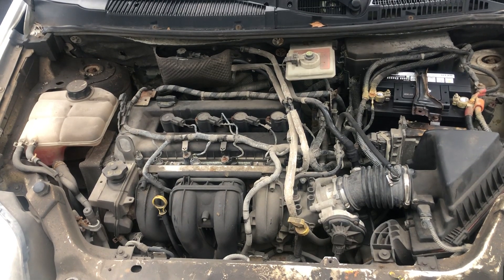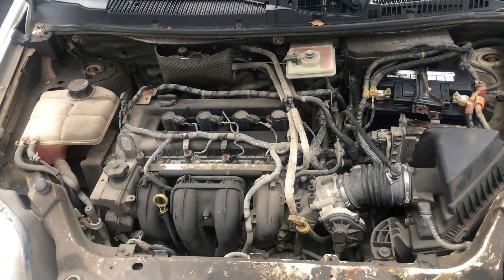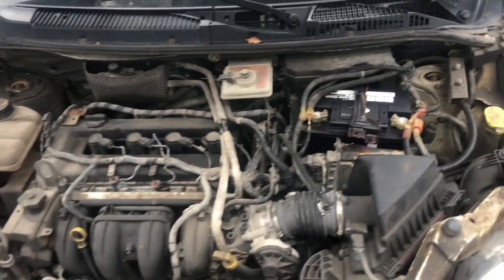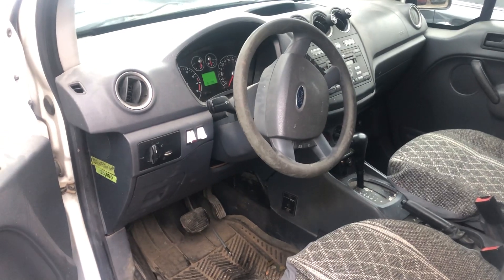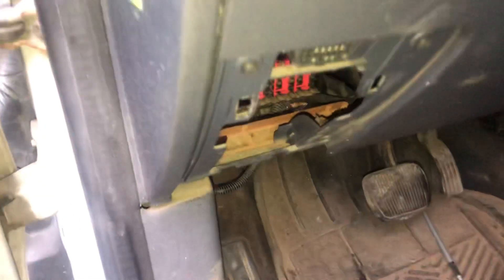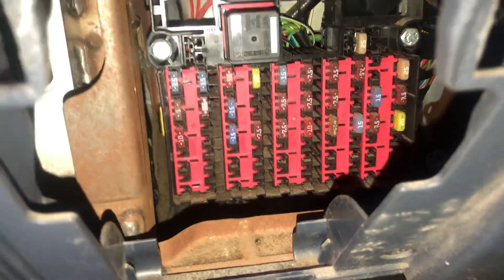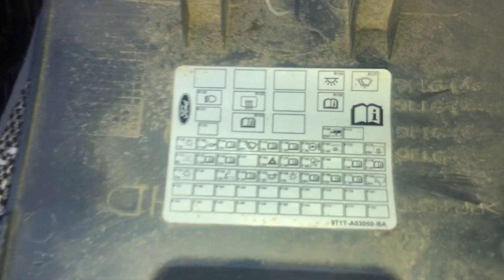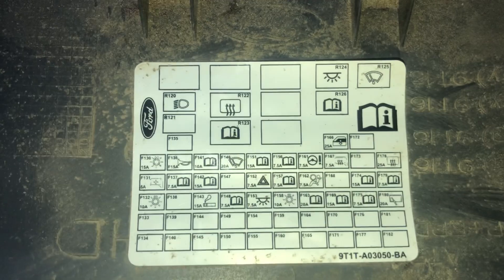The fuse box location on a 2012 Ford Transit Connect